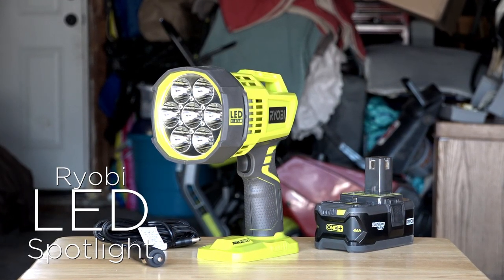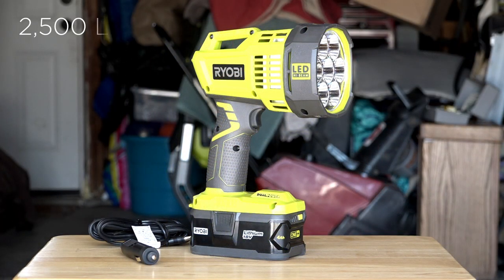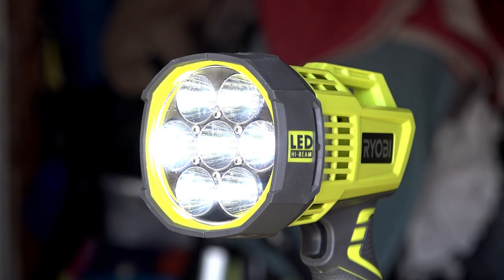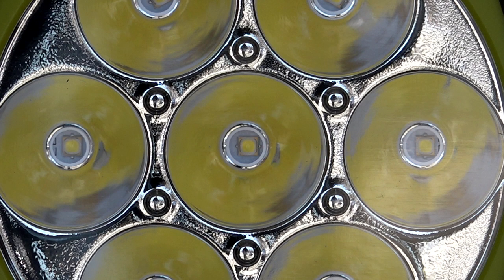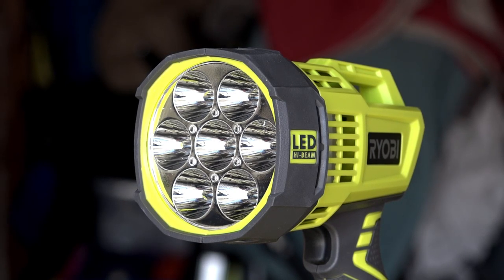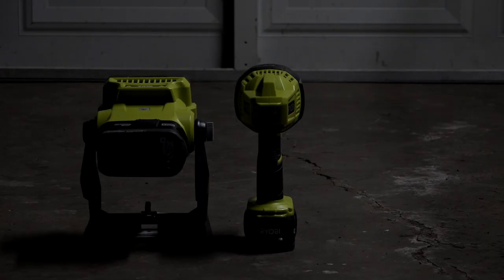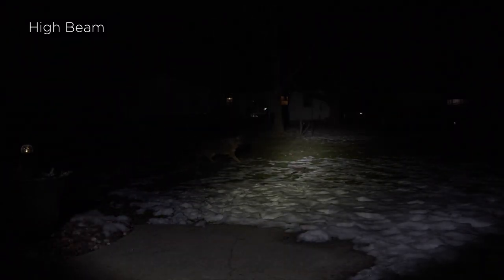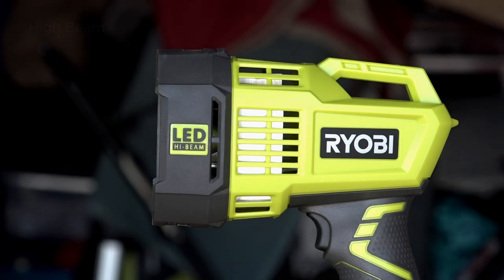Ryobi LED Spotlight Review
Let's take a glimpse at the LED Spotlight from Ryobi. This light may just be a good addition to your collection of 18v Ryobi batteries.  Is this hand held spotlight for you?

 How about a "like" for Royce!